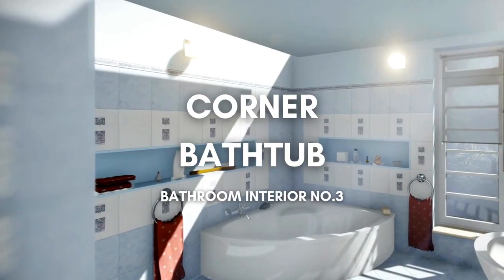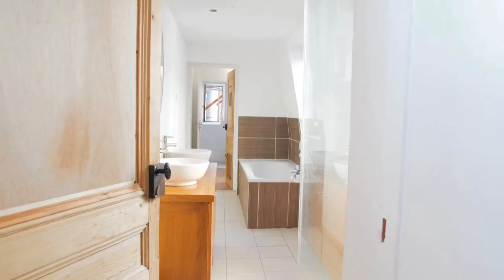DIY Bathroom decoration Chapter 1: Basin and Bathtub, Make your Bathroom the coziest place!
The basin and bathtub are crucial to bathroom decoration, as they significantly influence both aesthetic appeal and functionality. Their design and materials can set the tone for the entire space, making them central to the bathroom's character—whether opting for modern sleekness or classic elegance. Functionality is also key; well-designed fixtures enhance comfort and usability, with considerations for space efficiency in smaller bathrooms. The basin and bathtub should harmonize with other elements like cabinetry and flooring to create a cohesive look. Color coordination and finish choices further enhance the overall visual impact. Additionally, selecting durable materials can simplify maintenance and ensure long-lasting quality. Overall, these fixtures play a pivotal role in shaping both the style and practicality of the bathroom.